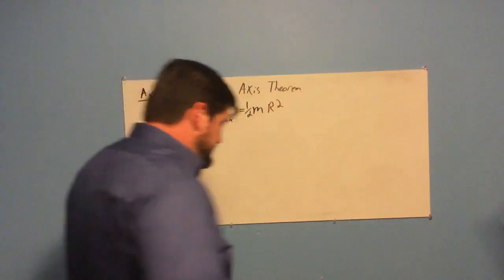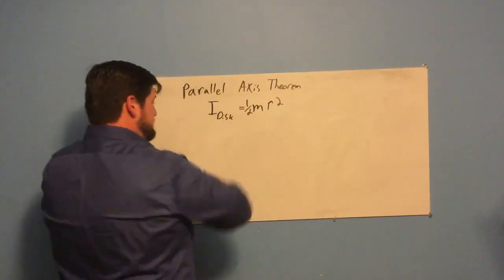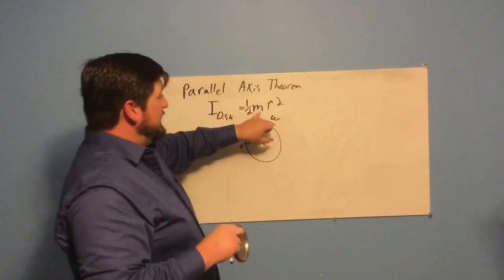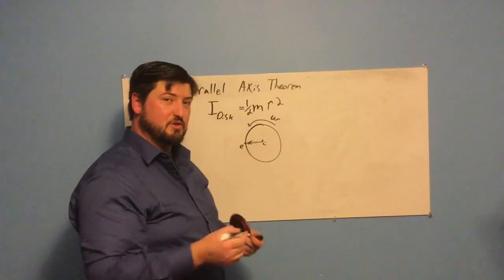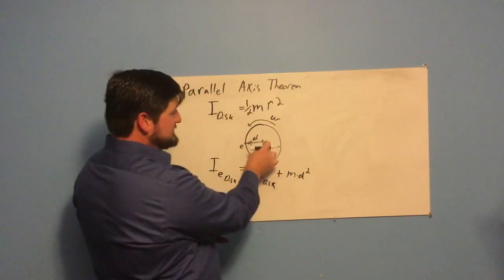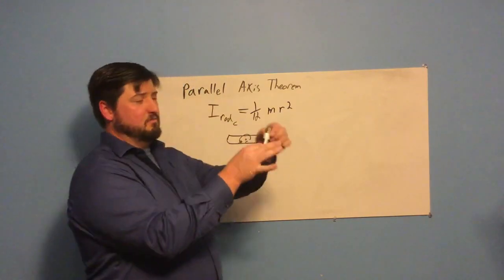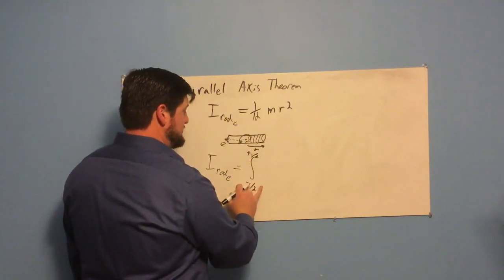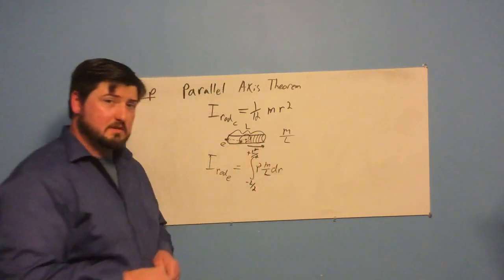Rotational Motion - 4 - Parallel Axis Theorem